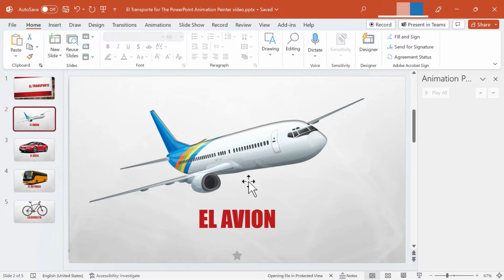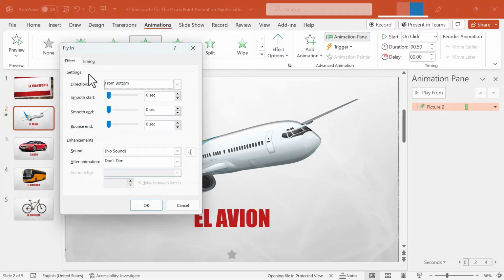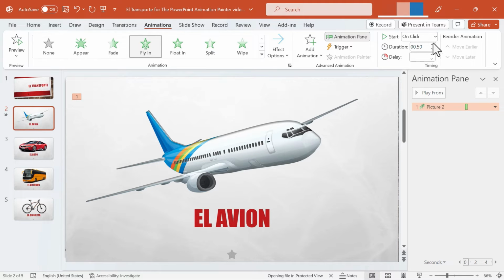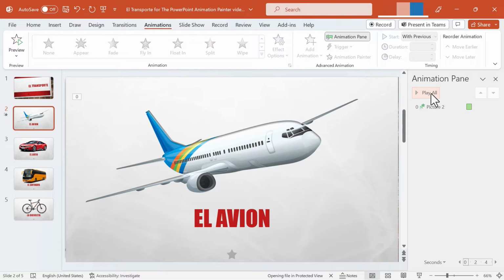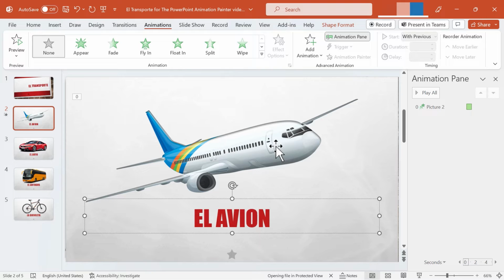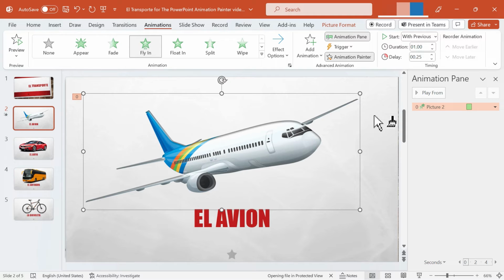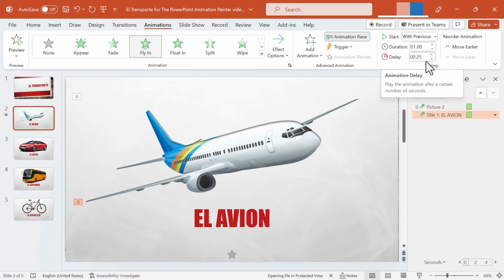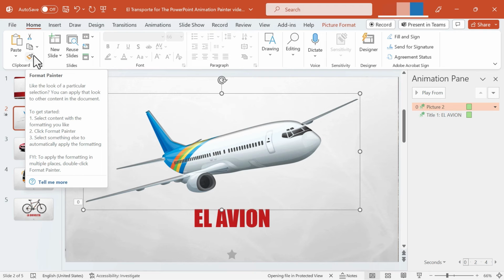Using the PowerPoint Animation Painter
Learn how to wield the power of PowerPoint Animation Painter like a pro! Discover how to seamlessly transfer animation effects from one object to another with just a few clicks, revolutionizing your presentation game.